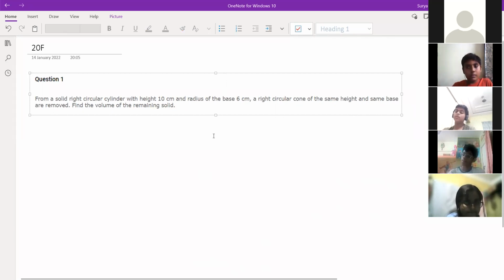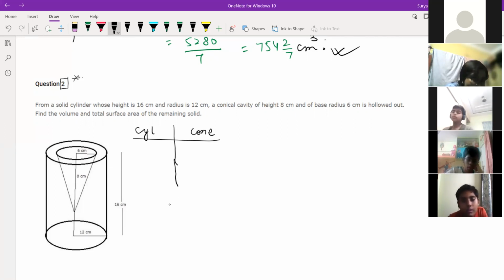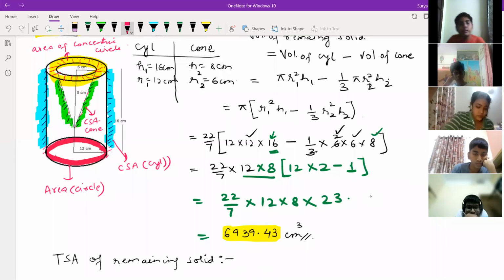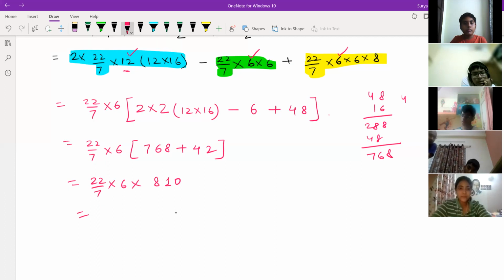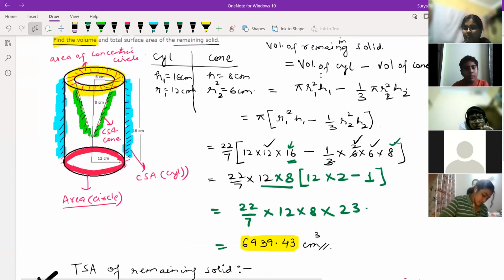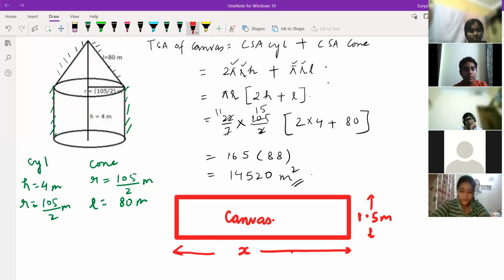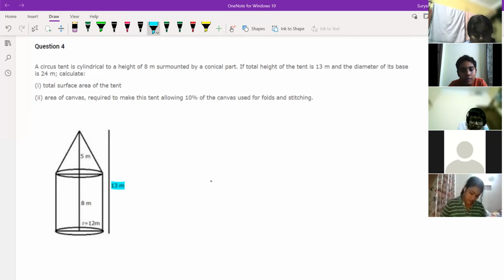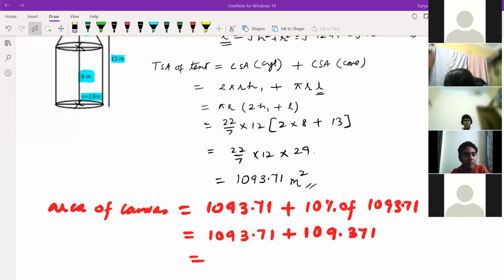Foundation Class 9 Surface Area & Volumes Dated 14 01 22